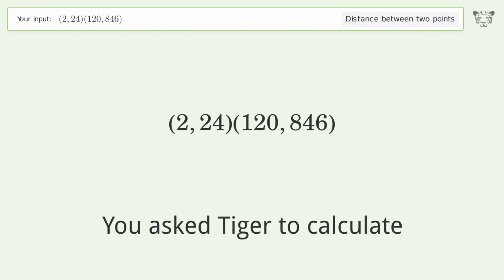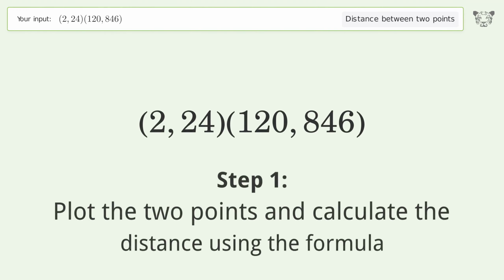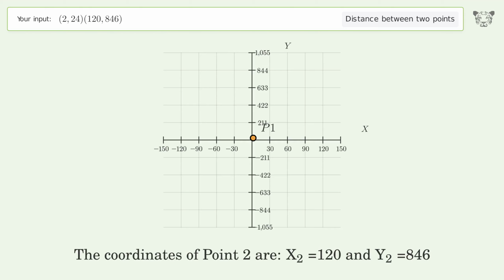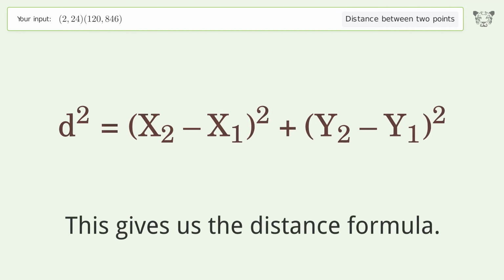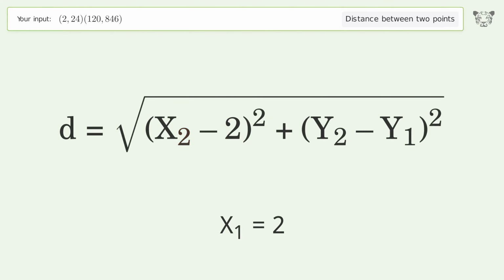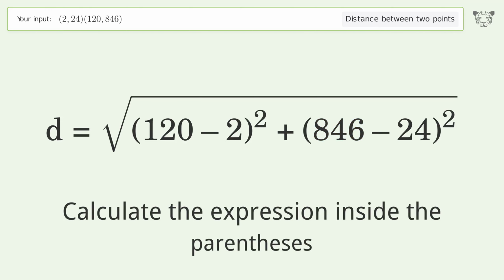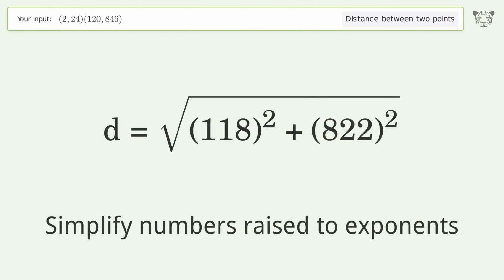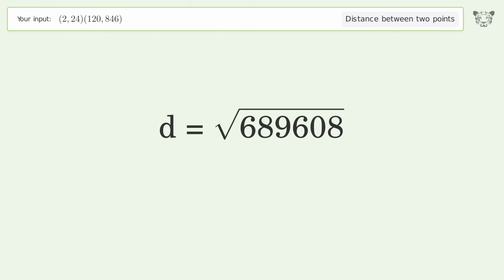Find the distance between two points p1 (2,24) and p2 (120,846): Step-by-Step Video Solution